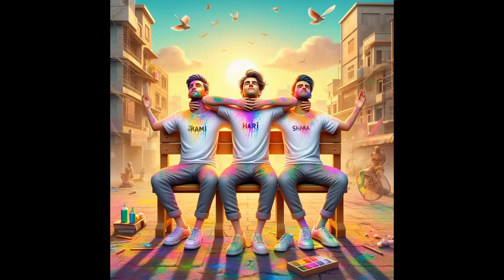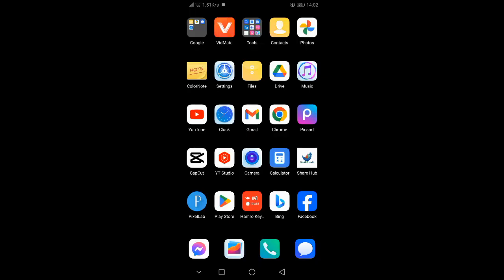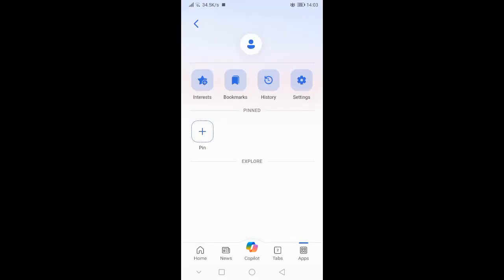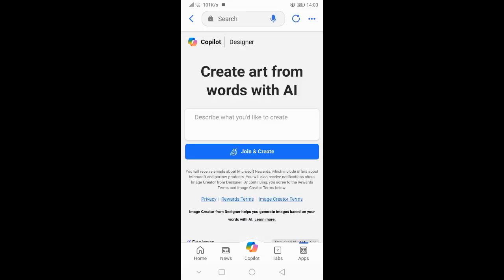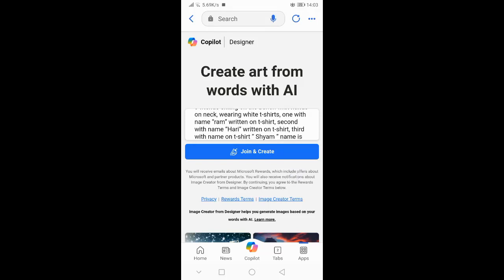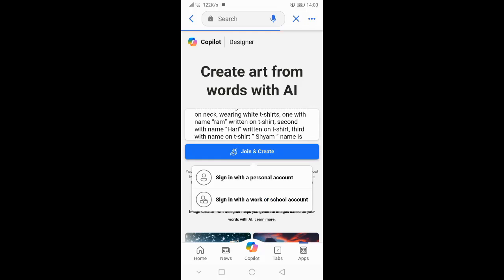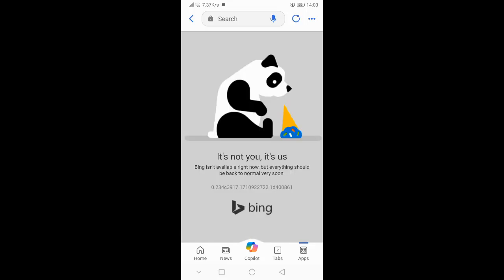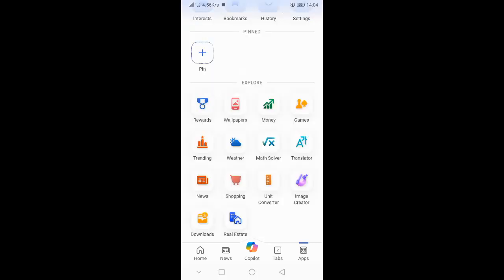3 friends sitting on the bench new trend\ai photo\viral photo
3 friends sitting on the bench with hands on neck, wearing white t-shirts, one with name “ram” written on t-shirt, second with name “Hari” written on t-shirt, third with name on t-shirt ” Shyam ” name is written, ” HAPPY HOLI ” is written on the bench, his whole body and clothes are covered with Holi colors, the picture is decorated with Holi colors, building, morning view, birds, sky, ” HAPPY HOLI ” is written in the sky, 3d image